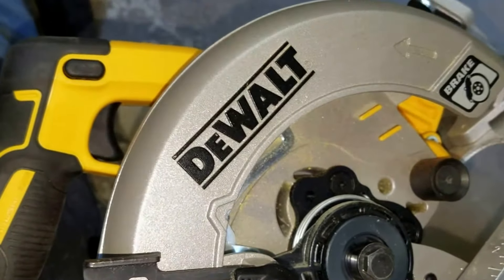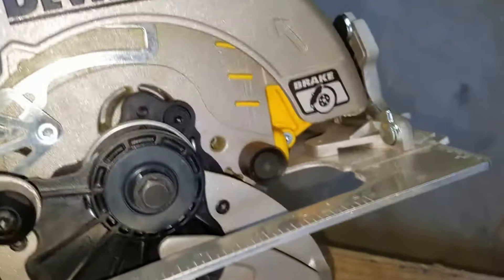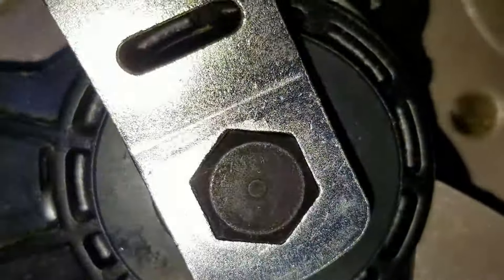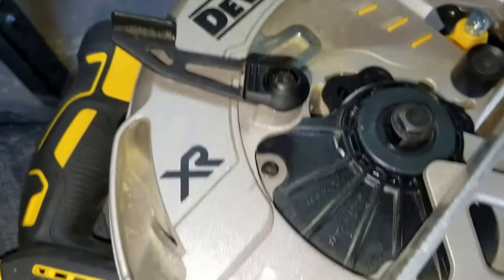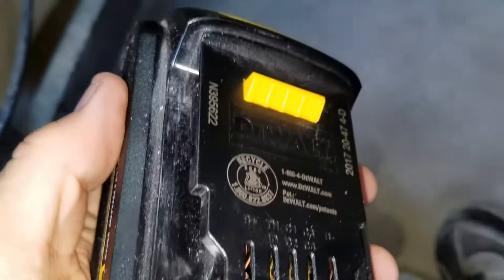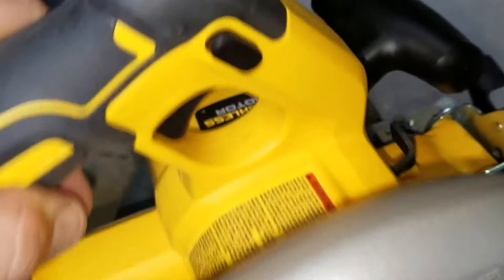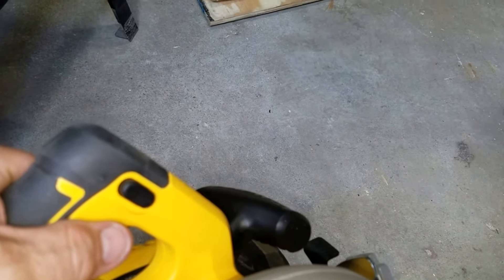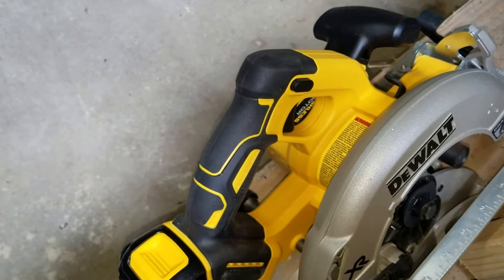I have a DeWalt saw question for y'all.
Is my battery back just to small or is it broken?  It seems like the break is engaged.

This is the saw DEWALT DCS570B 7-1/4" (184mm) 20V Cordless Circular Saw with Brake,